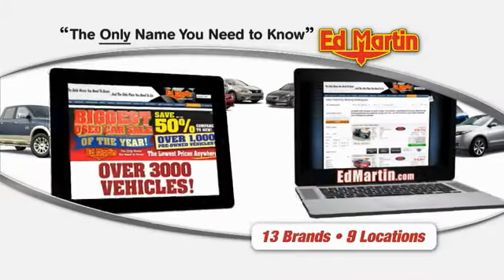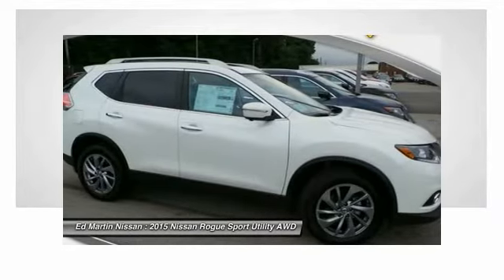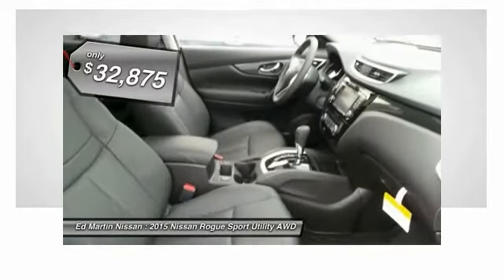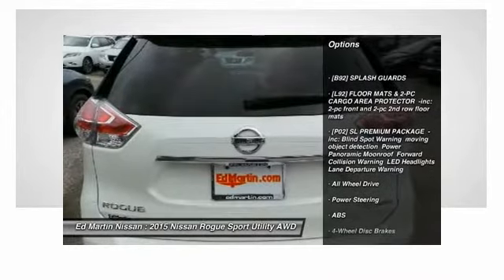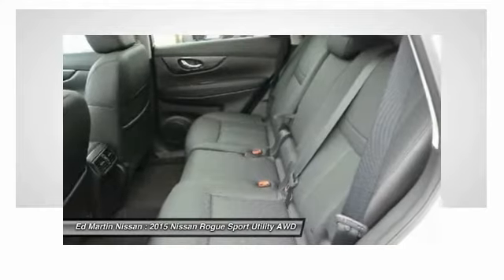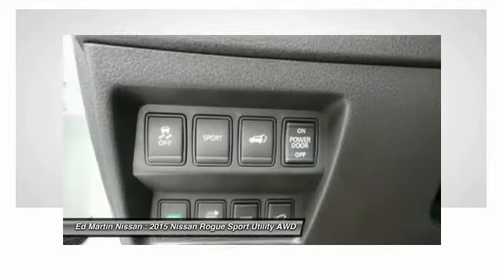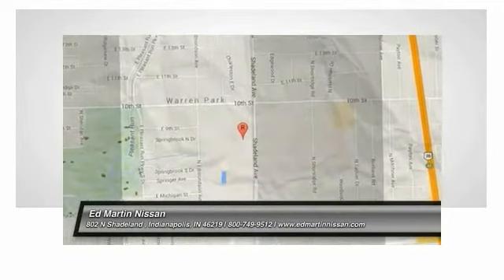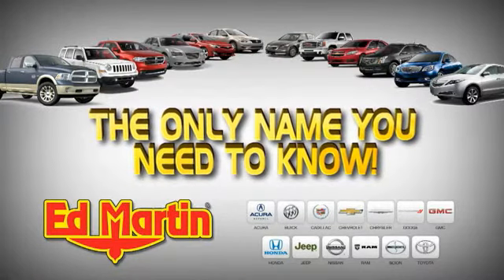2015 NISSAN ROGUE Indianapolis, IN 1R7595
2015 NISSAN ROGUE Indianapolis, IN
Stock# 1R7595

[B92] SPLASH GUARDS, [L92] FLOOR MATS & 2-PC CARGO AREA PROTECTOR -inc: 2-pc front and 2-pc 2nd row floor mats, [P02] SL PREMIUM PACKAGE -inc: Blind Spot Warning moving object detection Power Panoramic Moonroof Forward Collision Warning LED Headlights Lane Departure Warning, All Wheel Drive, Power Steering, ABS, 4-Wheel Disc Brakes.
0% for 60 months! Special Lease and college grad programs available. Price includes $500 conquest incentive. Matt Steinbrink Manager. Price includes all Lease incentives. Retail incentives/apr special may change the price displayed.